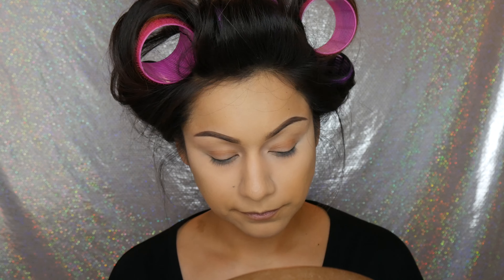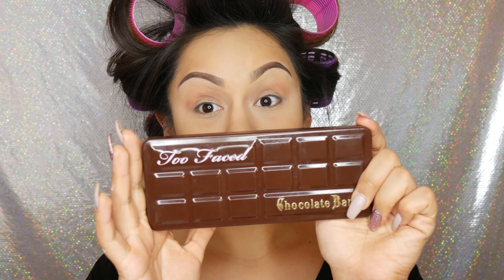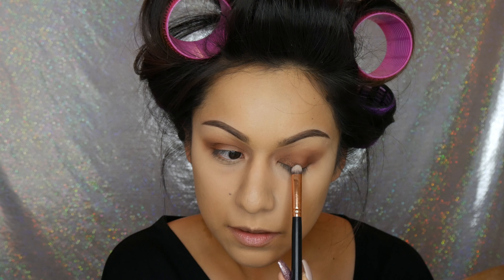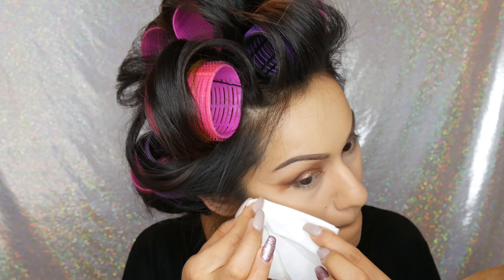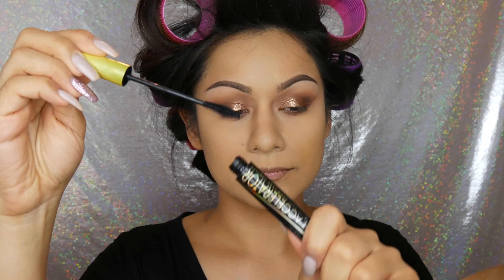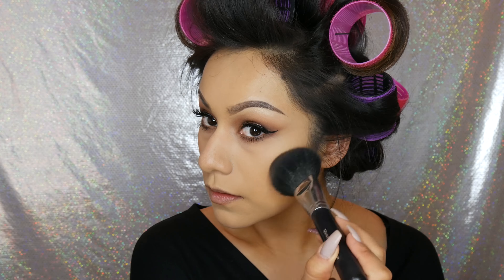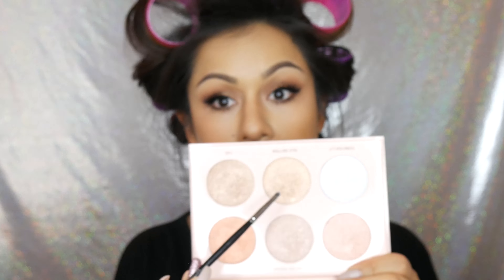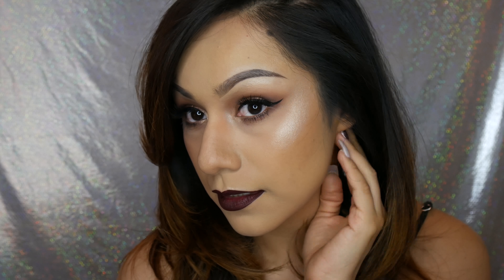Bold Lip and Bronze Eye Glam!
Hey everyone! Today's video is going to be a quick tutorial on this antique bronze eye look that I paired with a nice bold lip. These type of looks are my absolute favorite to create! I hope you enjoy!

PRODUCTS MENTIONED

EYES
Koko Lashes- Demi G
Colourpop Super Shock shadow- Nillionaire
NYX Matte liquid liner
DUO clear lash glue

FACE
Benefit Cheekathon palette- Hoola bronzer
Urban Decay Afterglow blush- Fetish
ABHxNicole Guerriero Glow kit- Glo Getter
Becca Shimmer Skin Perfecter- Opal

LIPS
Wet n Wild Megalast Liquid Catsuit lipstick- Goth Topic